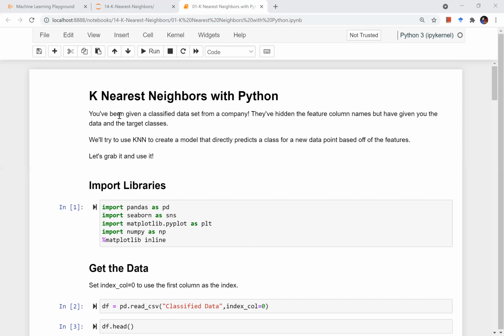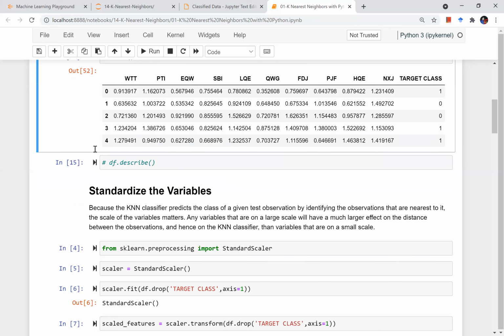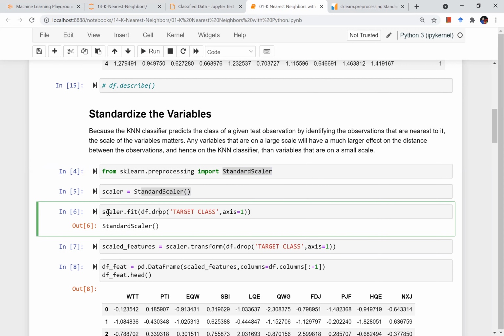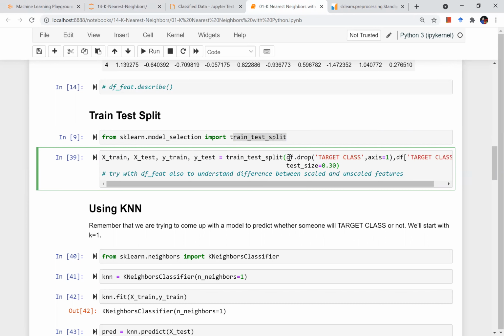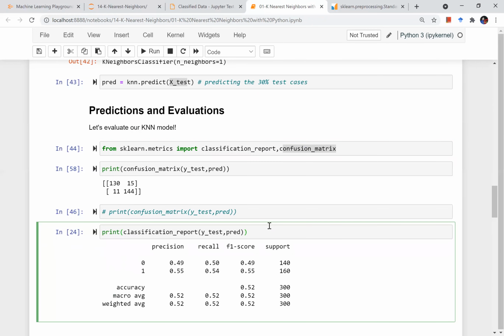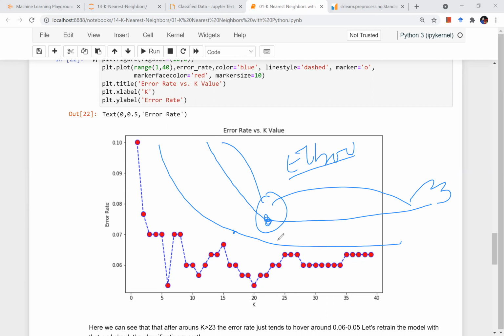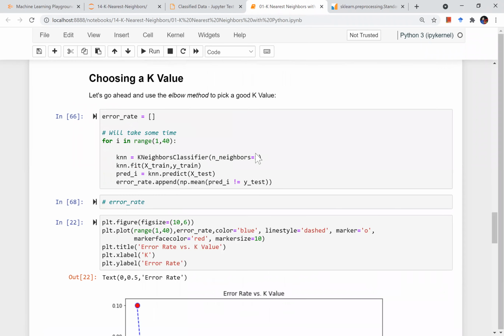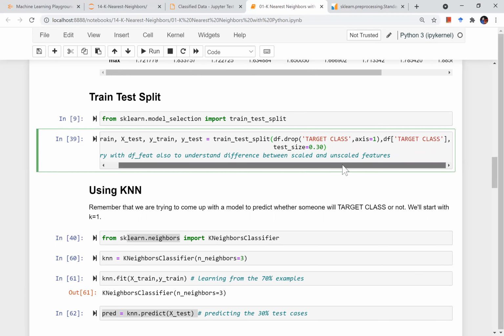Intro2ML KNN: Python Implementation using SkLearn in Jupyter Notebook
Standard Scaler
Sklearn
Elbow Method